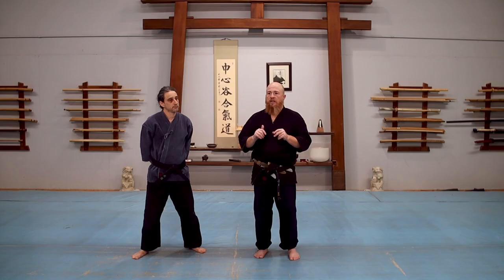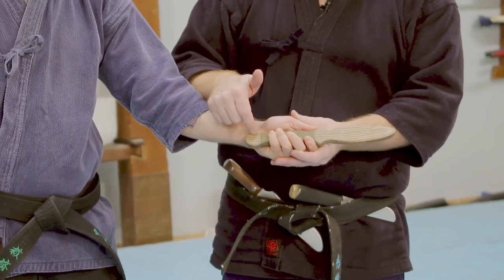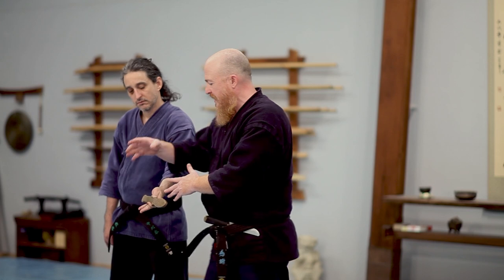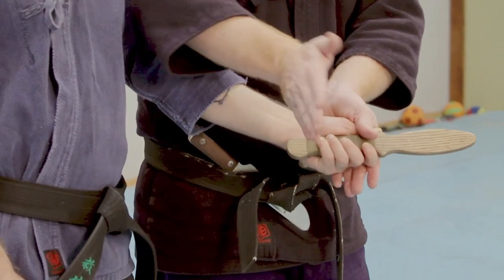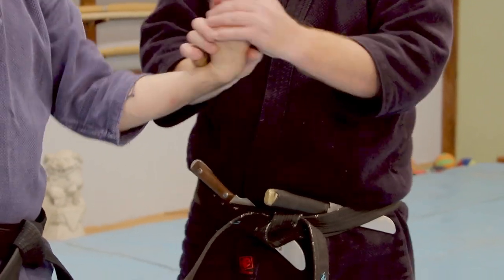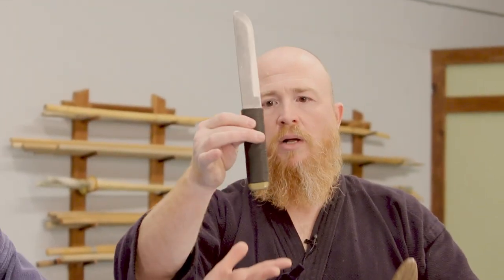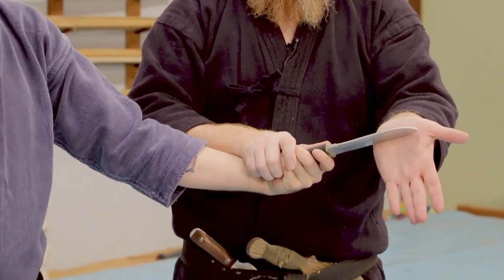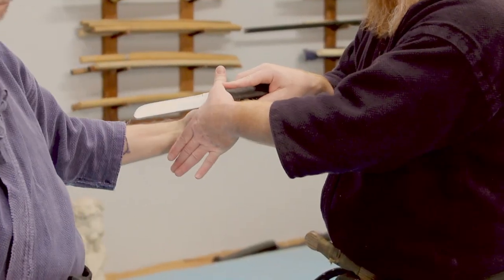Detail on my kotegaeshi disarm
In my approach to Aikido using kotegaeshi is mainly considered a disarming and not controlling technique.